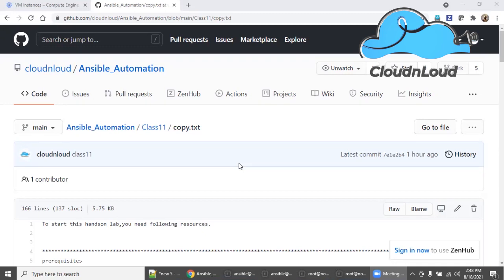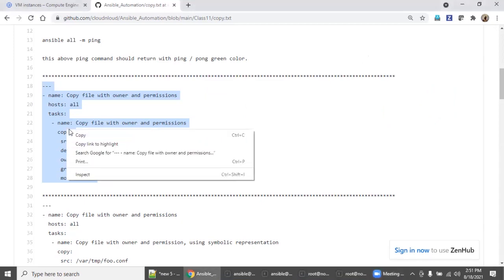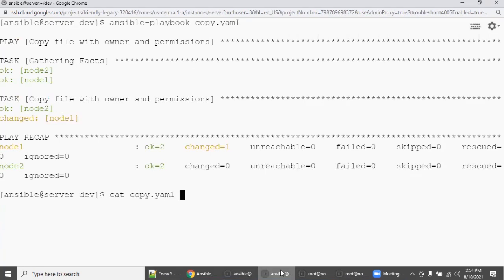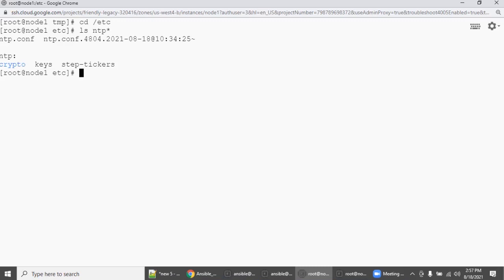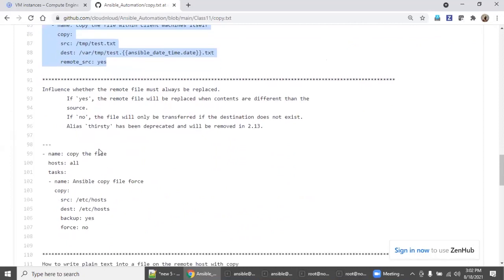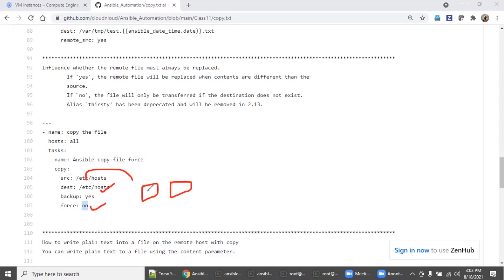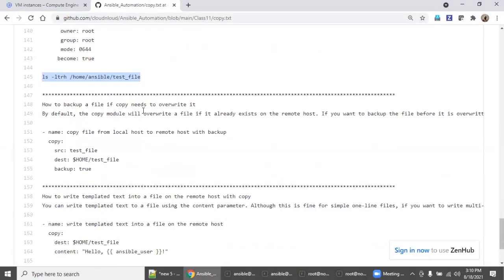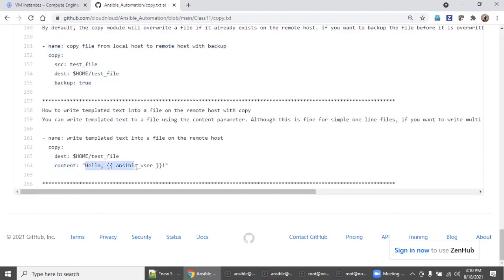Ansible-Automation-Zero-to-Hero-Copy Module-Class 11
Ansible provides the functionality of copying the files and directories with the help of copy and fetch modules. The copy module is versatile. The copy module is used to copy files and folders from the local machine to the remote servers. And the fetch module to copy data from the remote machine to the local machine.

Cloud/DevOps Architect - Free Training

Vijayabalan Balakrishnan